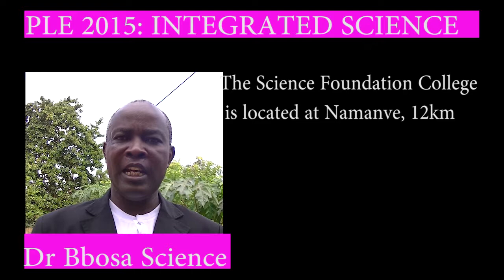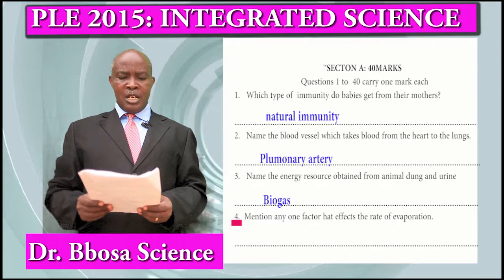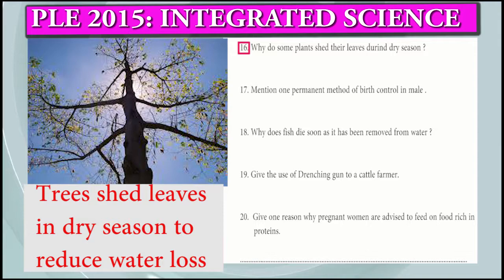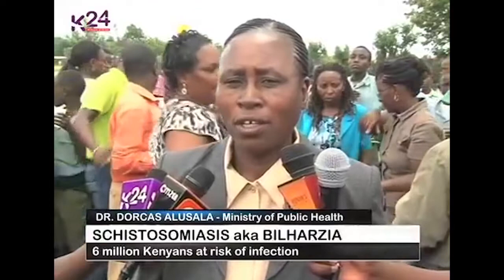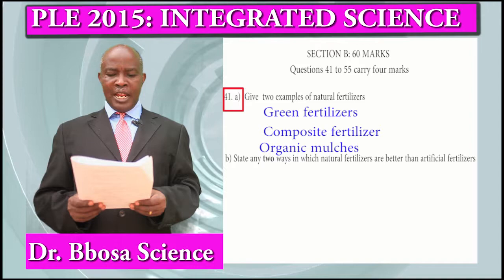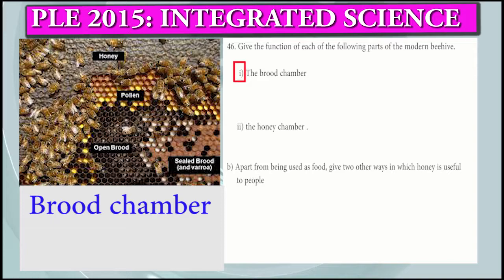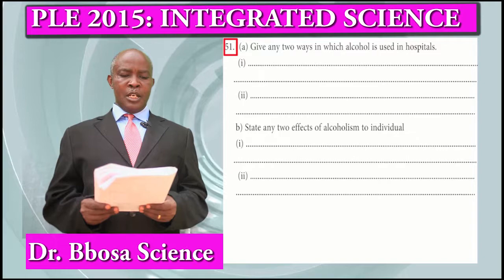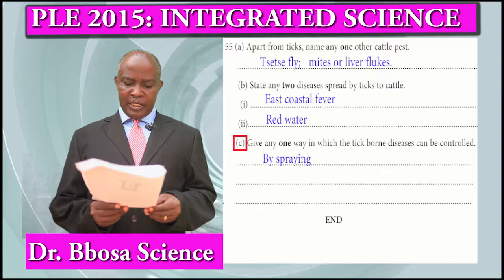PLE 2015 integrated Science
A revision video for PLE 2015 integrated science, well illustrated for easy understanding